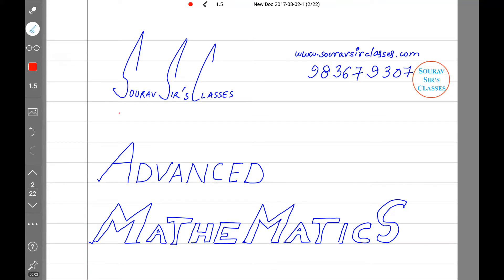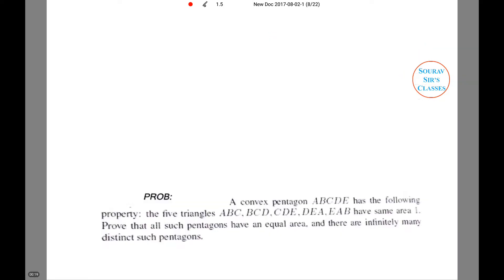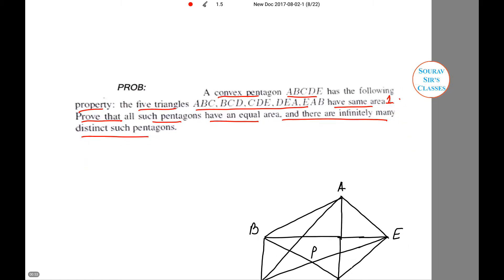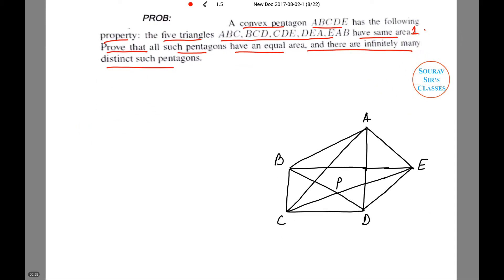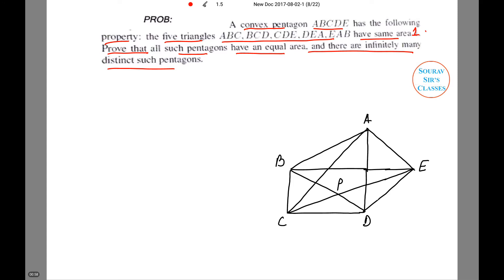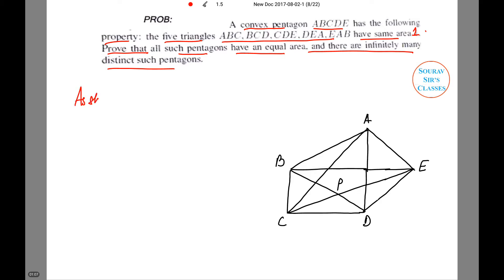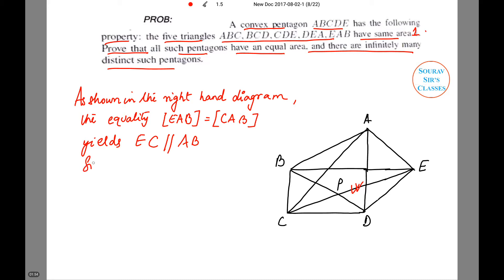SPECIAL LECTURES 11 advanced mathematics entrance isi+dse+jnu+study material+online lecture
advanced computational mathematics,
advanced discrete mathematics,
advanced engineering mathematics by erwin kreyszig,
advanced engineering mathematics by prof. p.d. srivastava,